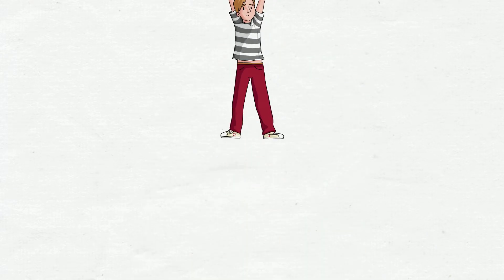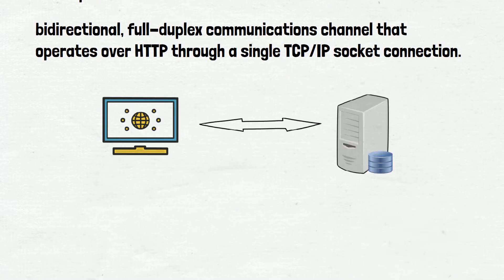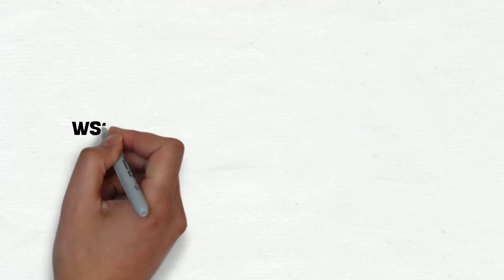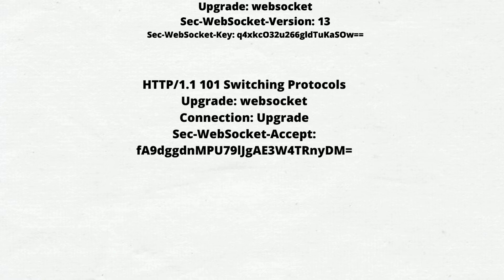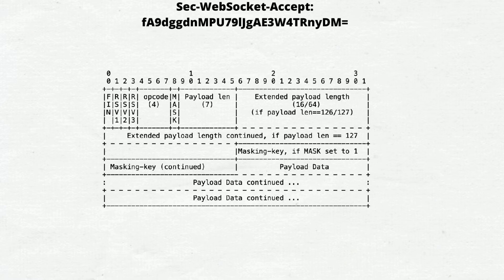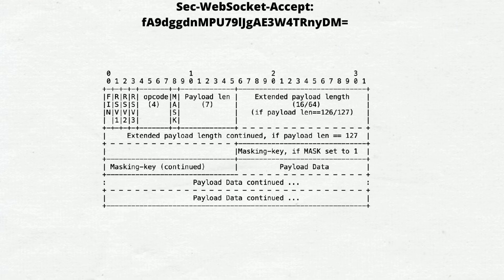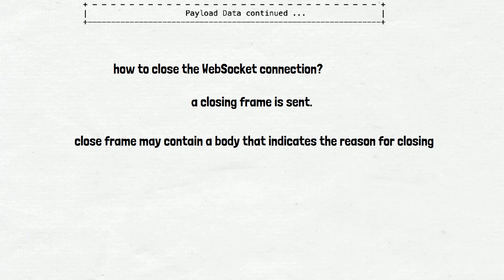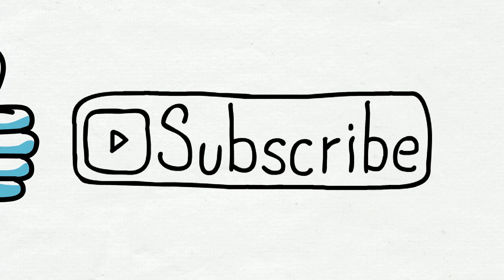WebSocket| What is WebSocket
WebSocket is a computer communications protocol, providing full-duplex communication channels over a single TCP connection.